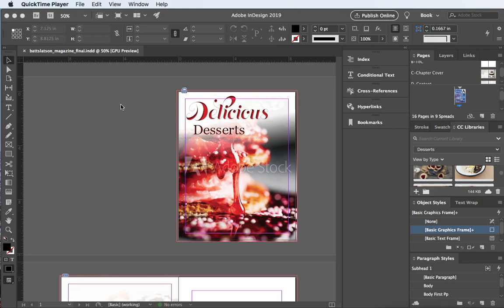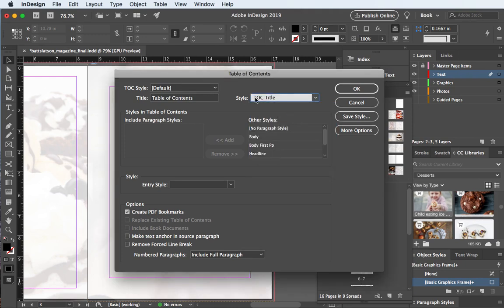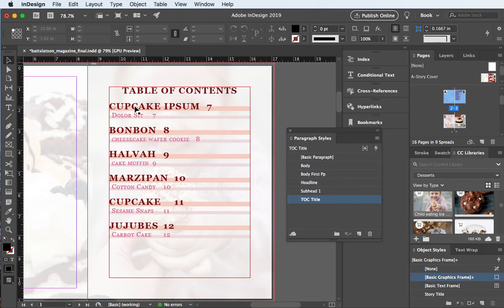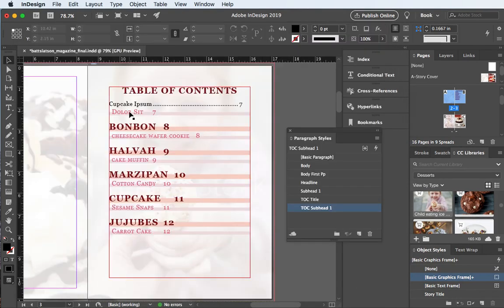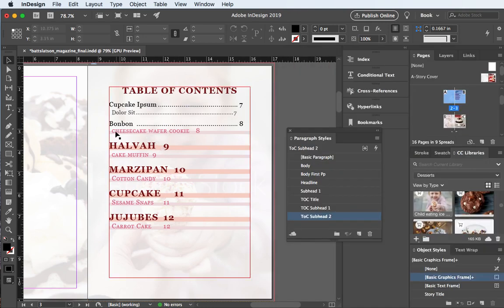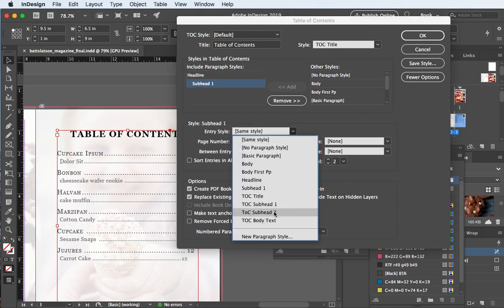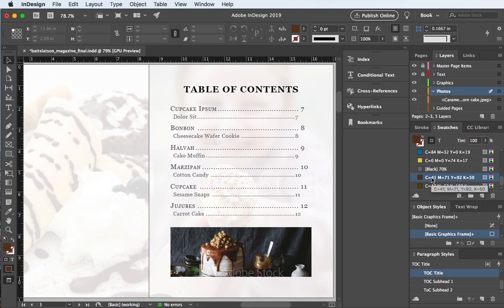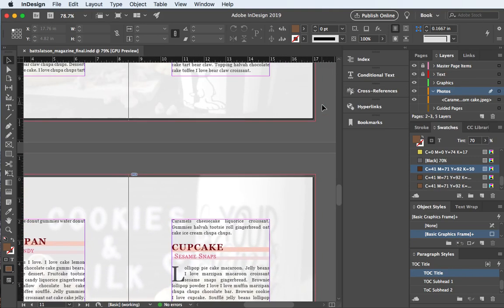5 Table of Contents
This video is part of the InDesign Magazine series for my Fall 2019 graphic design students. This is video 5.